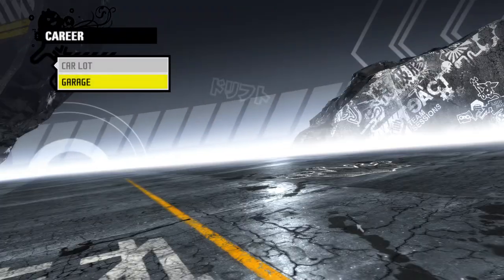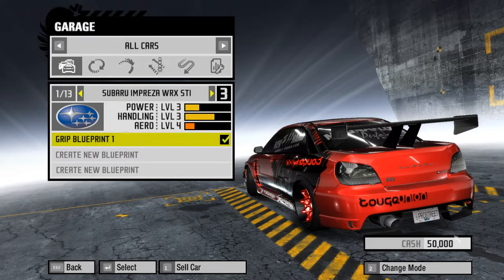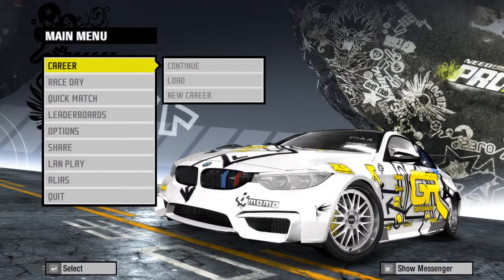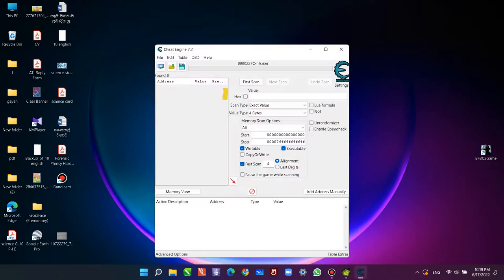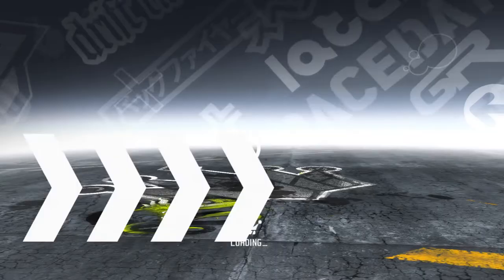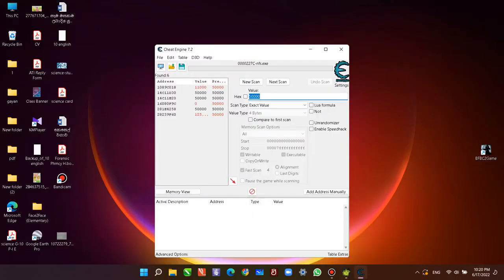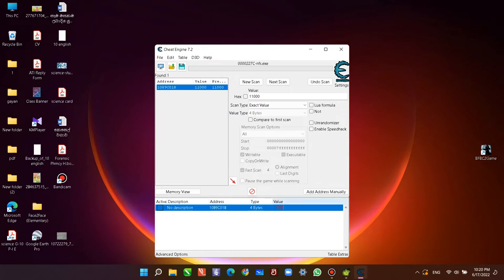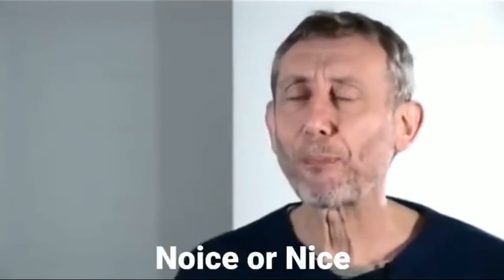How to Hack🔥 Need for Speed Pro street 🔥with Cheat engine 🔥100% works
❤️We probide all types of gameplays